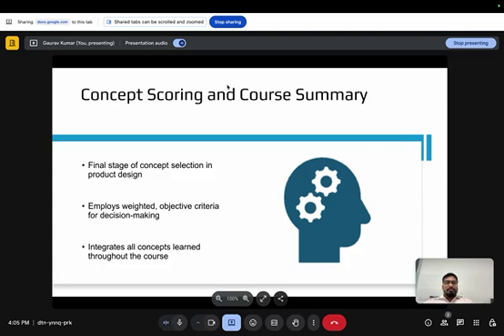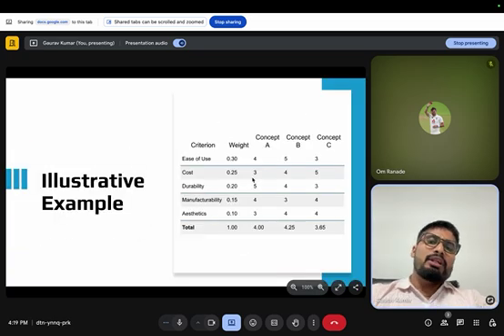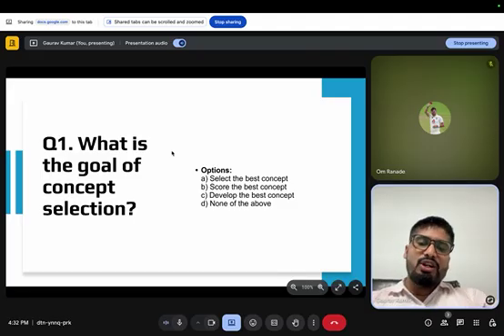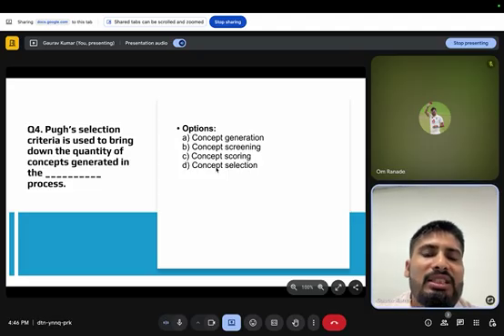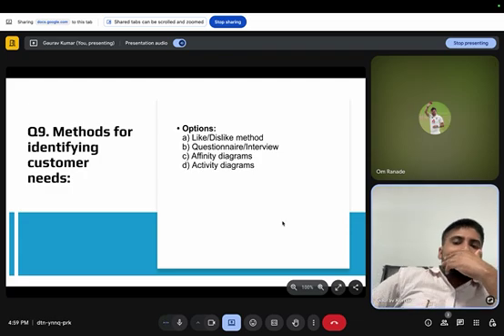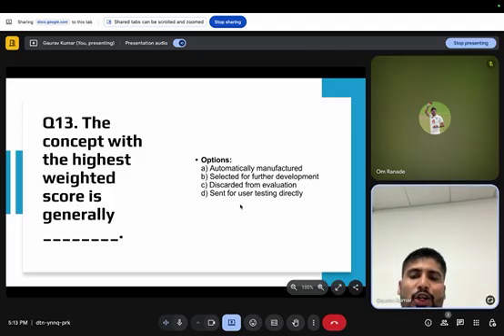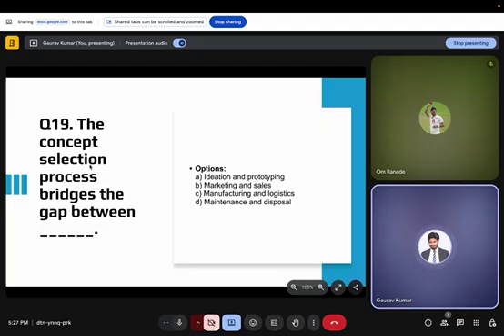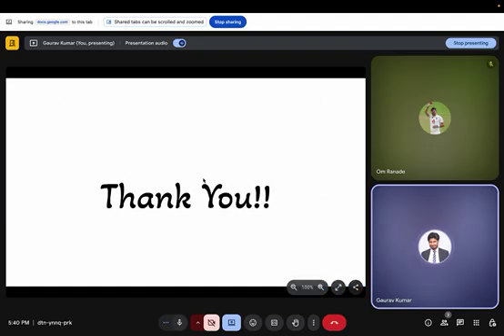Week 12: Functional and Conceptual Design; IIT Madras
🎓 Week 12 – Concept Scoring and Course Summary | Functional and Conceptual Design | IIT Madras

This lecture concludes the NPTEL course Functional and Conceptual Design offered by IIT Madras under Prof. T. Asokan.
Week 12 focuses on the Concept Scoring stage — a systematic, data-driven method used to evaluate and refine product concepts using weighted criteria and quantitative comparison.

Learners will understand how to move from concept screening to scoring, assign importance weights, rate alternatives, and identify the most balanced design solution. The session also summarizes the entire design process, covering opportunity identification, functional decomposition, architecture development, and iterative evaluation leading to embodiment design.

By integrating creativity with analytical reasoning, this module highlights the essence of structured innovation — transforming design from intuitive practice to disciplined engineering.